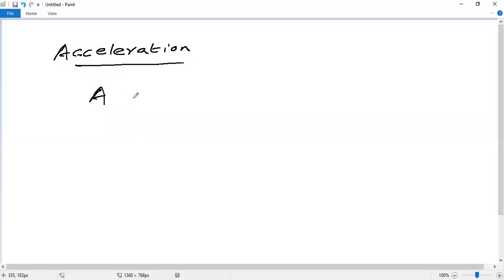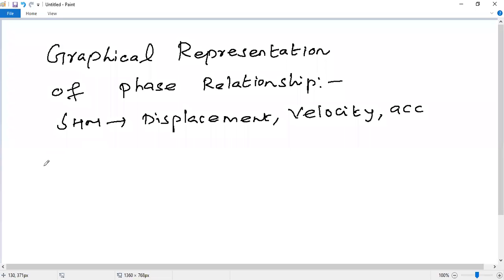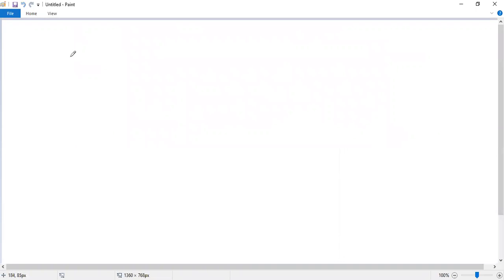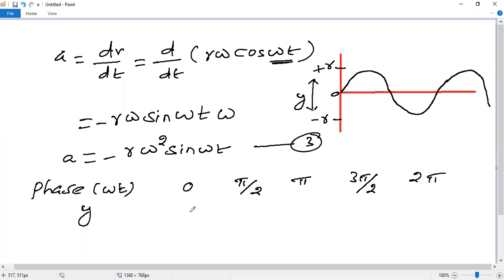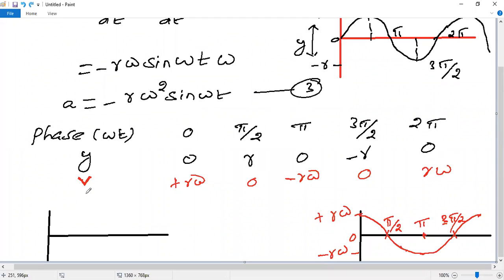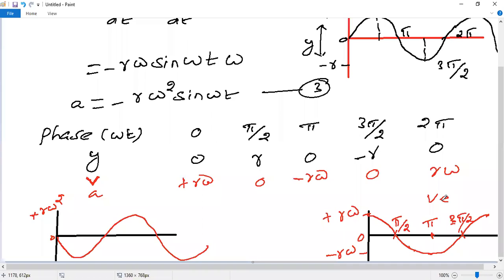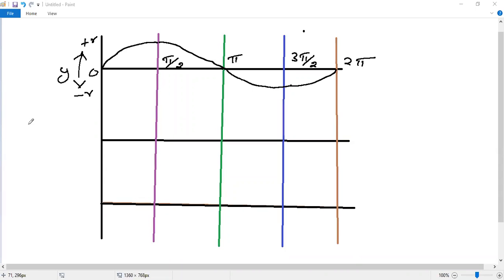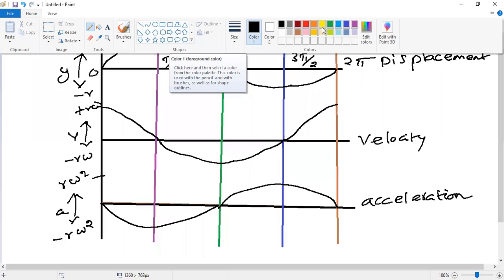GR-XI- PHYSICS CH14 GRAPH SHM